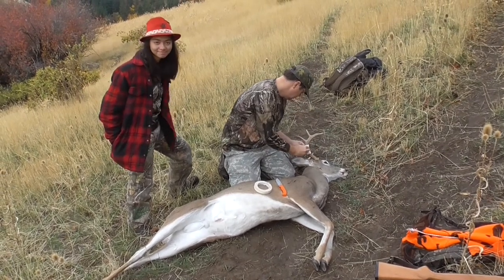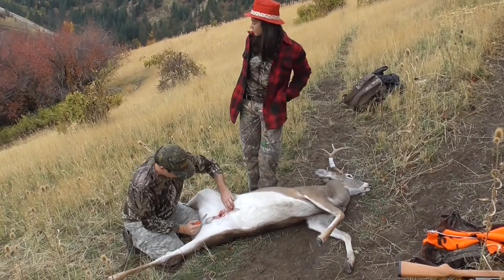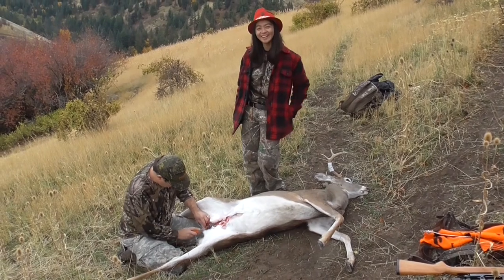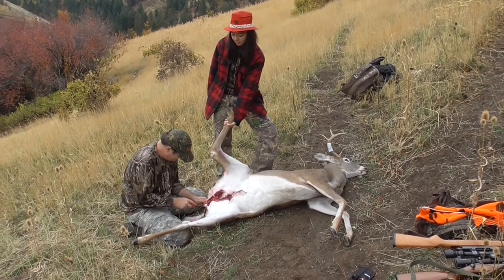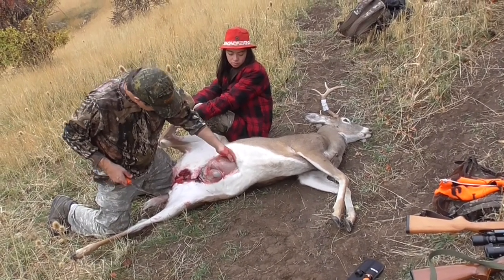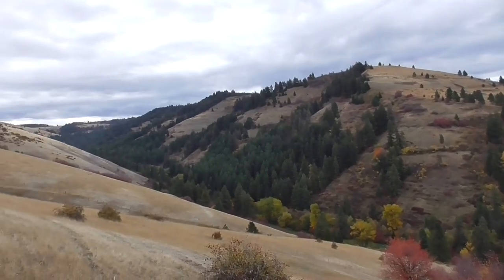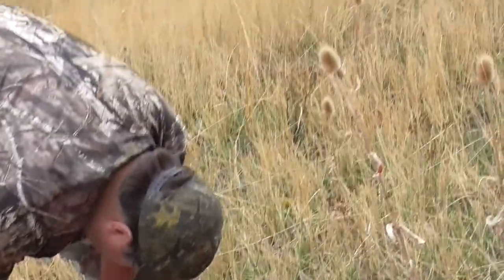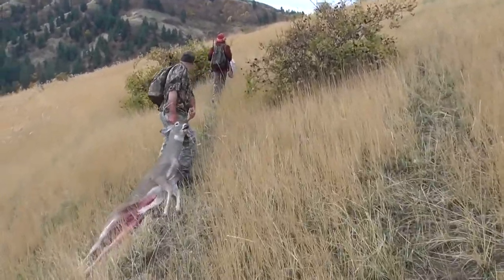Eric's Walla Walla whitetail buck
A family hunting trip